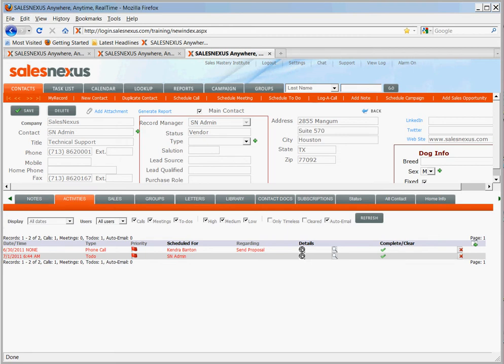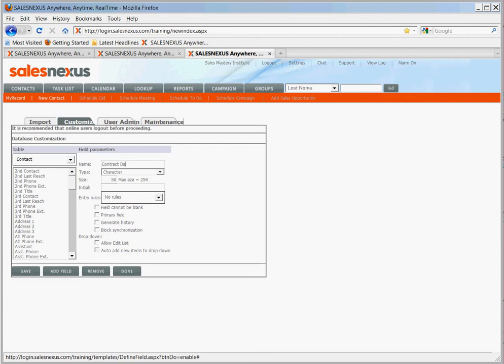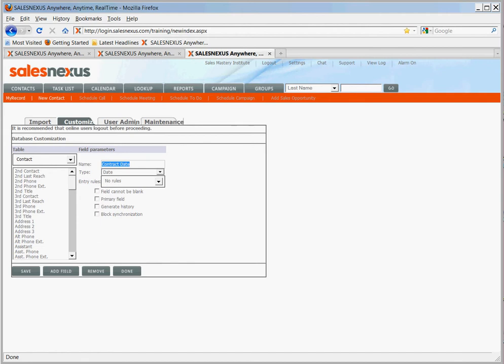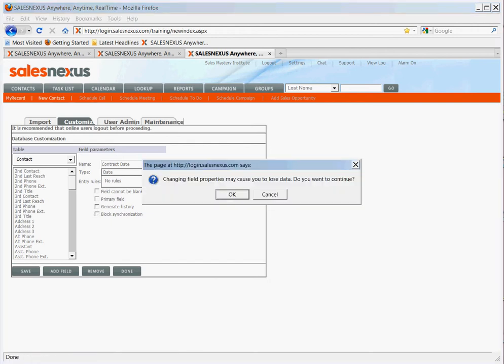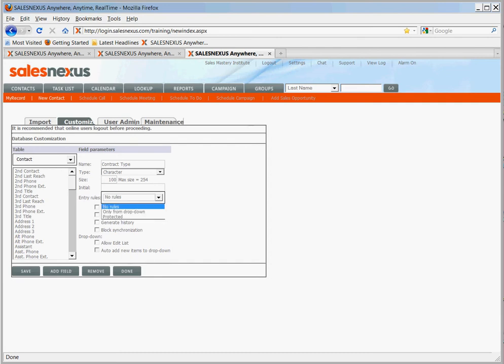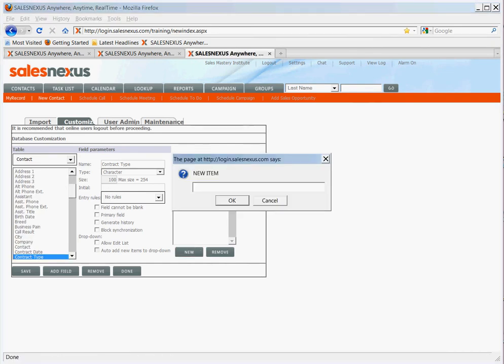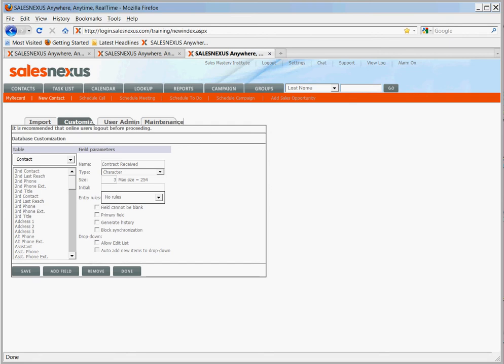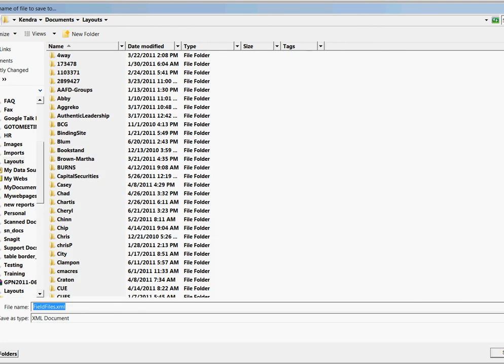Create Fields in SalesNexus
Create fields using SalesNexus online CRM software.